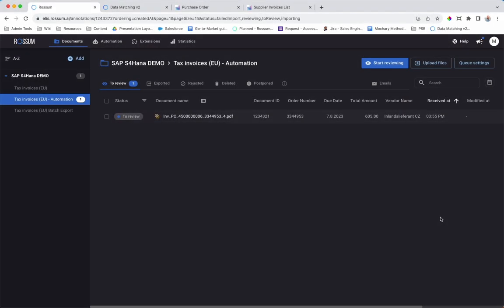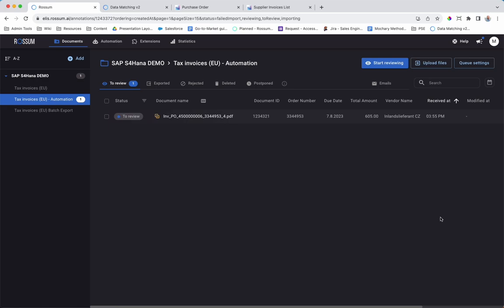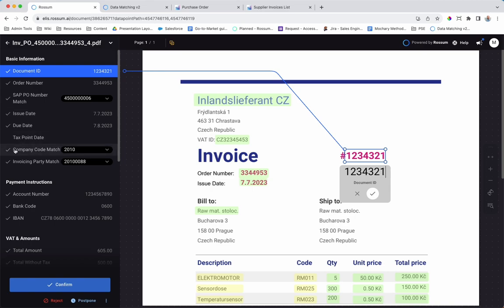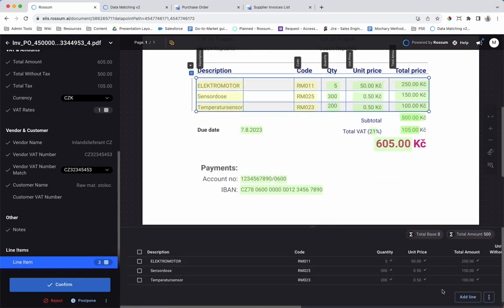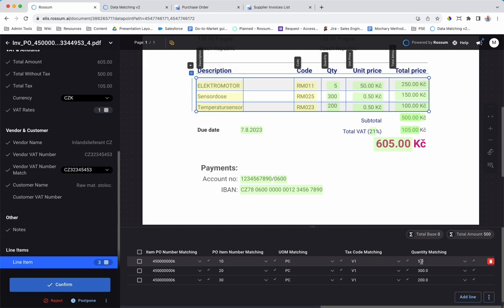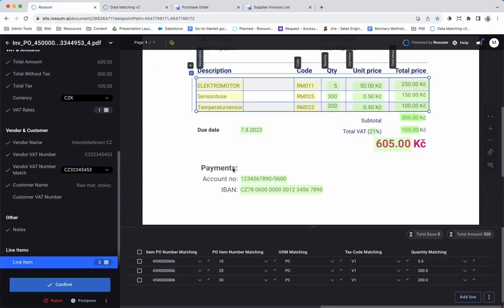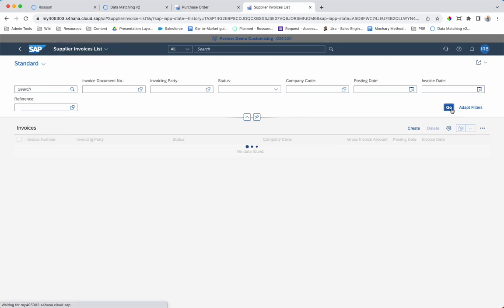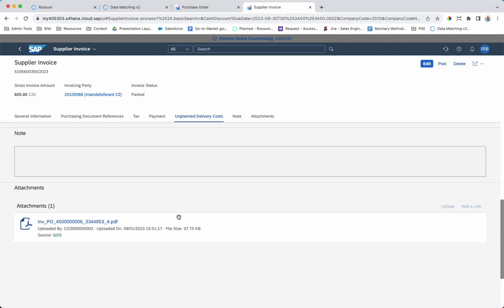Rossum SAP S/4HANA Certified integration: Product Demo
Rossum, the leading Intelligent Document Processing (IDP) platform, is proud to announce that we are an official SAP Partner, and what’s more we have launched a brand new SAP Certified integration with SAP S/4HANA Cloud to import SAP master data and streamline end-to-end document workflows.

Say goodbye to mind-numbing manual processes and tools that don’t talk to one another!

In this video, you’ll see for yourself how Rossum works with SAP to automate and validate document processing workflows, ensuring that only accurate data reaches your downstream SAP system. Want to get your very own walk-through?

SAP integrations, IDP workflows, document processing workflows, SAP master data, document automation